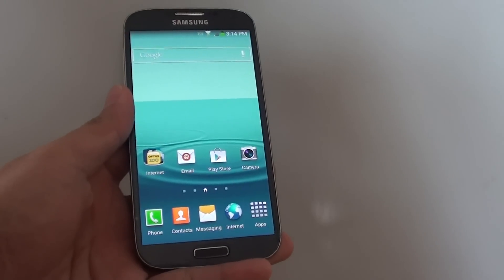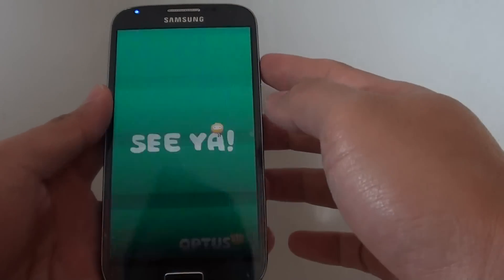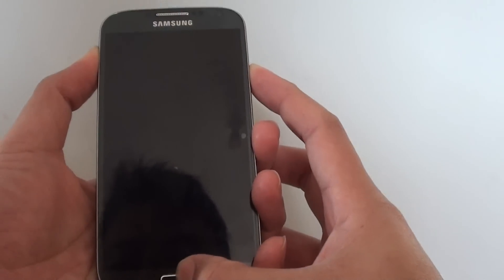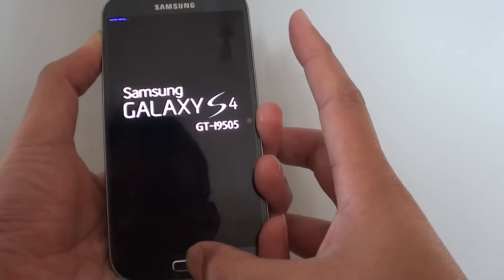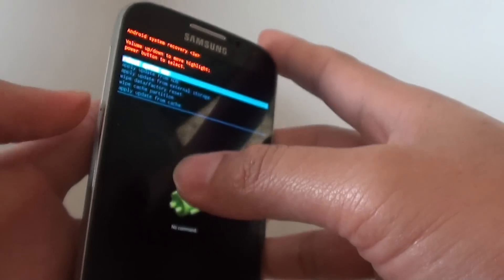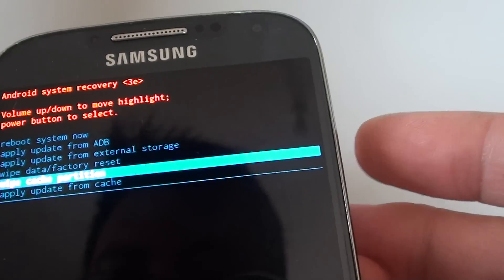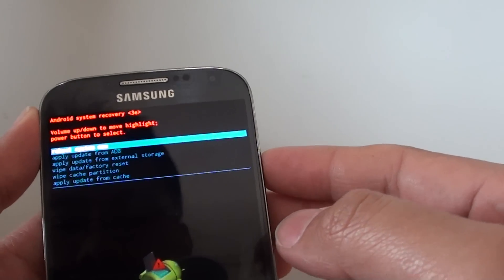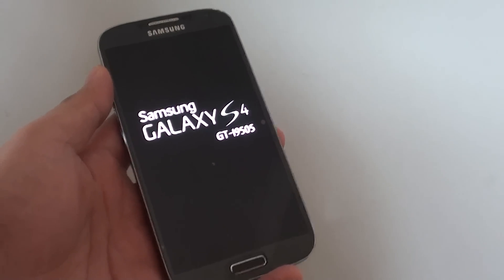Samsung Galaxy S4: How to Clear and Wipe Cache Partition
Learn how you can wipe and clear the cache partition on the Samsung Galaxy S4.